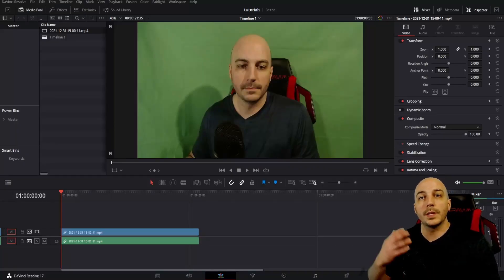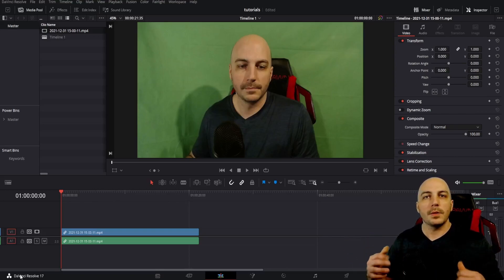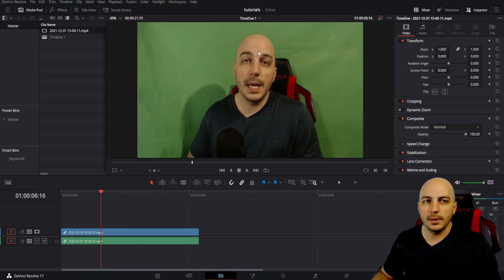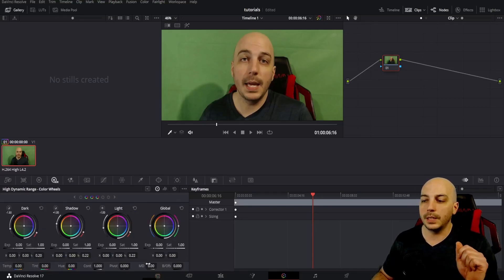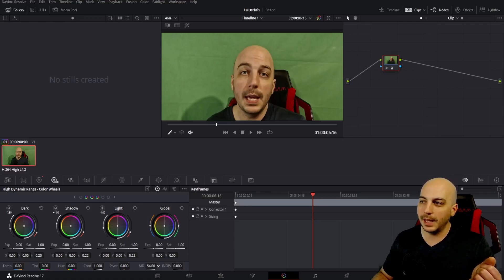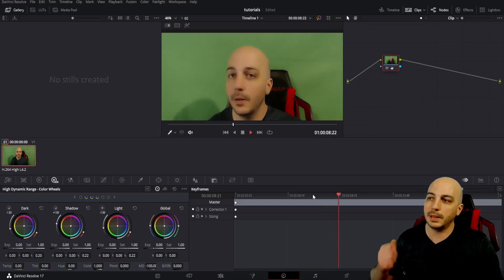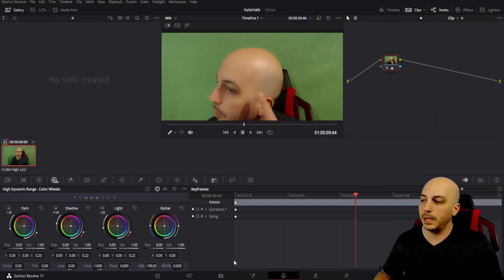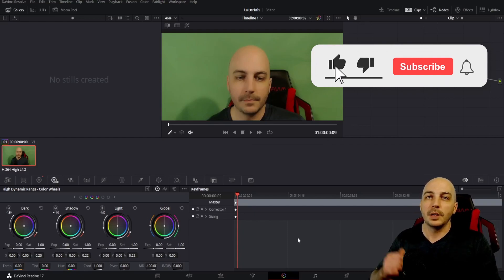Davinci Resolve - How To apply an Instagram Looking Beauty Filter to Video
Showing you how you can apply and Instgrah looking Beaty filter to your video in Davinci Resolve. Remove blemishes.